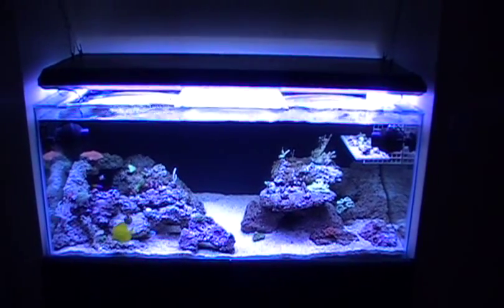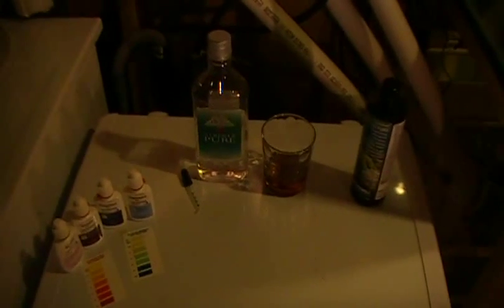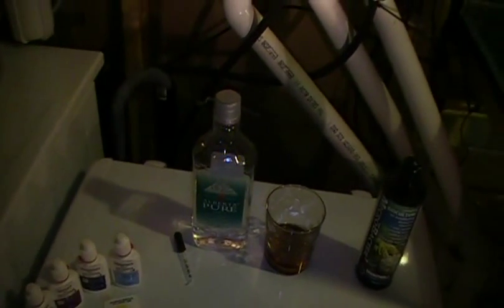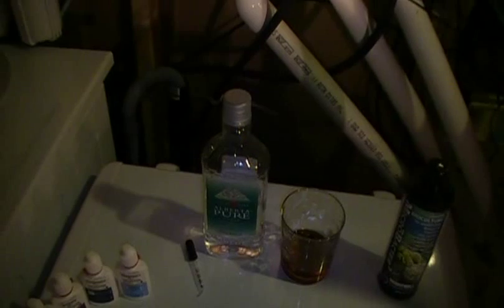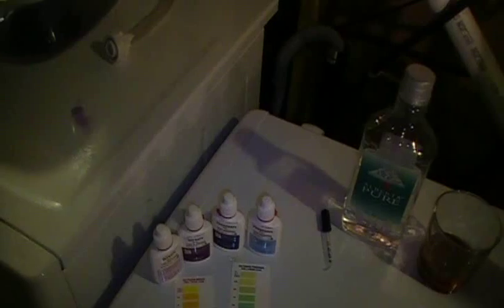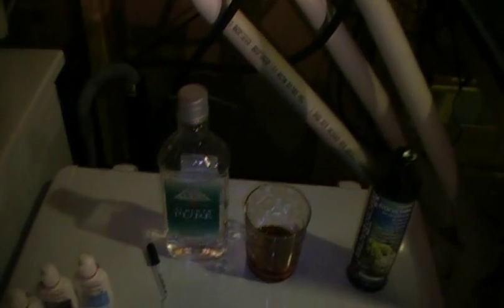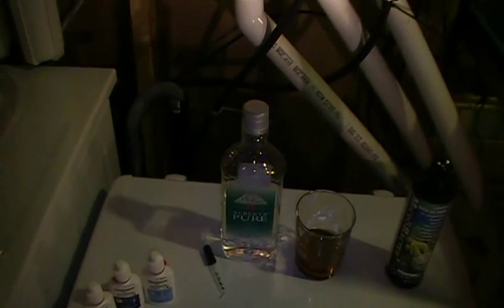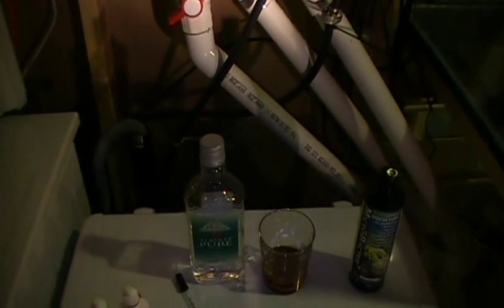Ricket's Reef - HowTo, Why & What - Carbon Dosing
MB7 (Bottle Instructions.)
Probiotic Reef Keeping.

Time to dose = during lights on seems best. MB7 into the display. Vodka into the sump.

Rules
1) Need a good skimmer

Noticed in Water testing
1) high nitrates = increase vodka as per instructions.
2) no Nitrate/Phos change in LONG time = try another carbon source like vinegar, sugar, biofule...
3) low nitrates = maintain till 0 then reduce to maintenence levels of vodka
4) Increase in Alk = stop dosing Cal / alk, test water change h20 for alk level. Decrease with large water changes and/or chemicals if it gets bad. Corals may stop taking Cal/ALK while getting used to Probiotic system & increased light.
4) new tank/build = follow instructions, stay close to the low side of dosing.
5) Phosphate being high = a round of GFO

Noticed in Algae/Bacteria Reaction
1) Bacterial Blooms (slimy white strings) = too much bacteria, decrease vodka dosing.
2) algae on glass after increase of MB7 = reduce MB7 :P
3) brown dusting or brown hair like stuff = decrease MB7 (also check
4) cyano = increase MB7 and/or lower/stop vodka dose. After the cyano has gone away restart the vodka from the initial or maintenence dose. If it's really bad consider a "lights out" period. If really really bad consider "Red Slime Remover."
5) peach fuzz = stop or decrease (especially vodka) dosing for a while (about a week or till the fuzz dies off) then start back up with the maintenance dose. OR This may also just go away in time.
6) glass and sand getting dirtier = dose more/feed less

Noticed in Live Stock Reaction
1) Corals losing color = more feeding, possibly Amino Acids, lower photo period an hour for a while.
2) Corals Burnt Tips = check alkalinity..get it to 7-8 dKH by stop dosing alk...maybe stop dosing EVERYTHING if it gets bad.
3) Monti caps bleaching = Cut the vodka dosage in half and stay there until the cap starts to color up and/or lower the lighting photoperiod for a bit or have a light "day off."
4) Everything dies = Blame the wife, kids, or something other than your own possible mistakes

Other
1) substrate hardening = keep it broken up and syphoned with water changes. Maintain a good high PH of 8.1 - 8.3